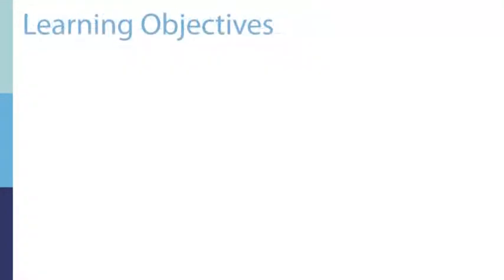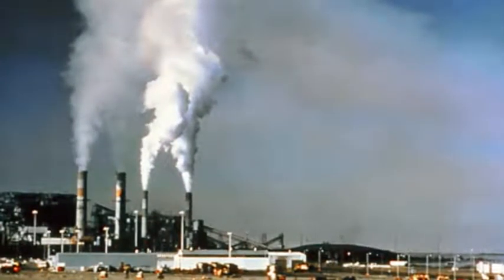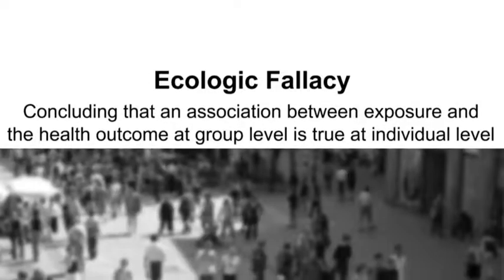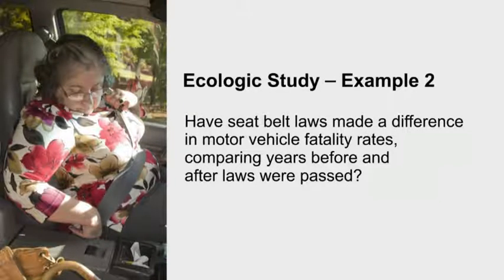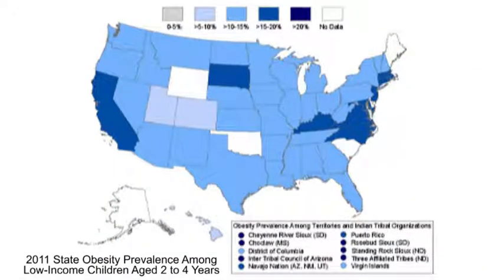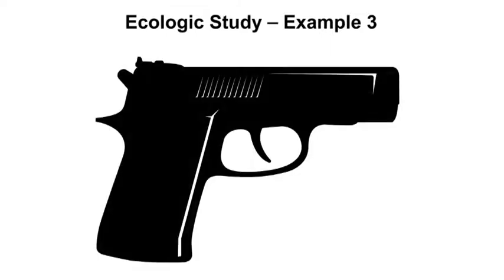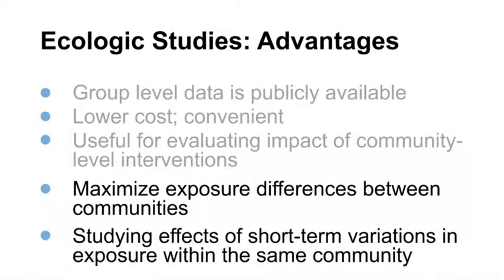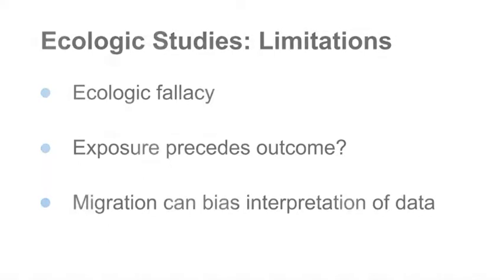Lecture 10 Ecologic Studies_Epidemiology The Basic Science of Public Health